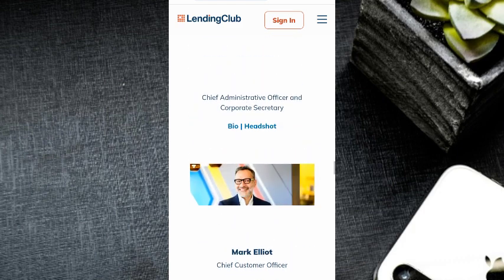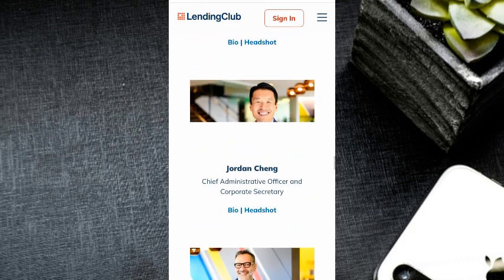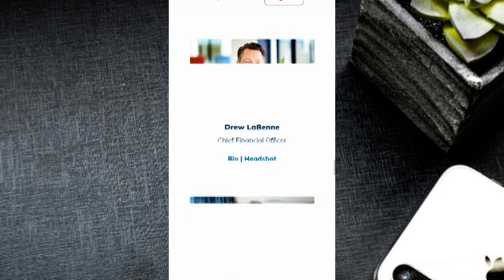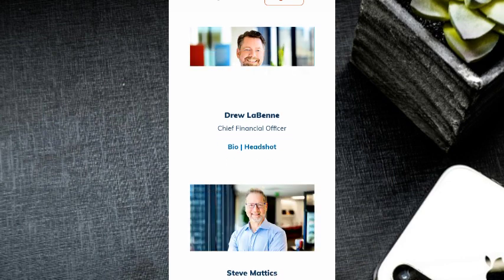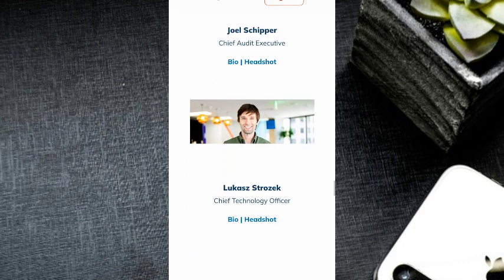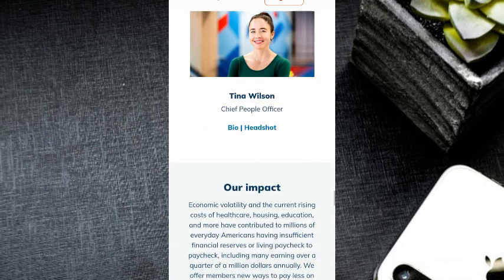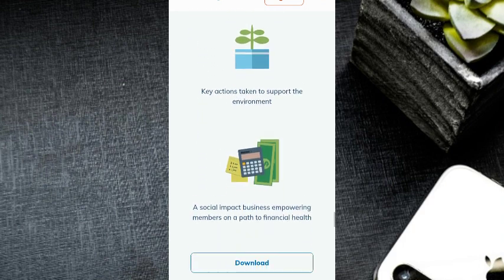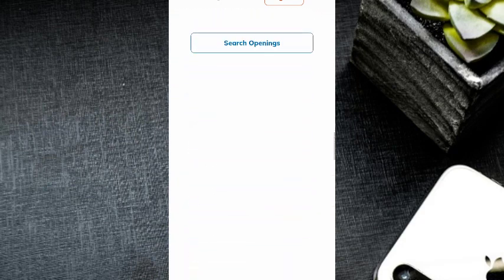HOW TO CREATE SINKING FUNDS USING LENDINGCLUB SUB-ACCOUNTS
In This Video, you will learn about HOW TO CREATE SINKING FUNDS USING LENDINGCLUB SUB-ACCOUNTS